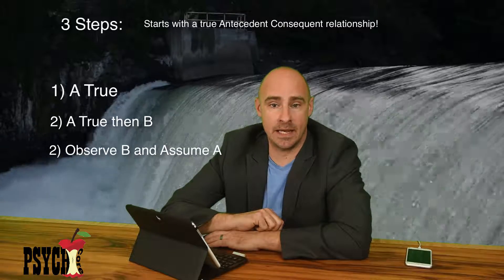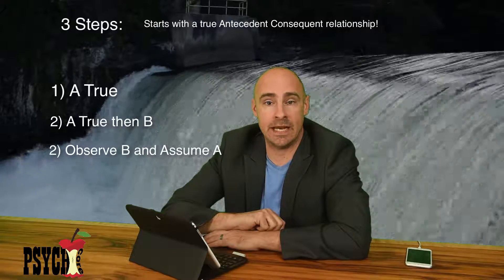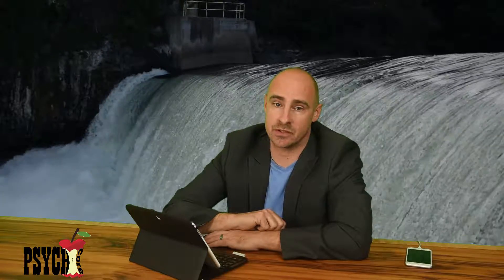Affirmation of the Consequent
Pennypacker's Pedants presents:

Affirmation of the consequent defined.

Discussion is encouraged and we might even jump in from time to time. Civility and respect are required, blatant and dogmatic agreement is not. However, if your comments are out of line, we will delete them.